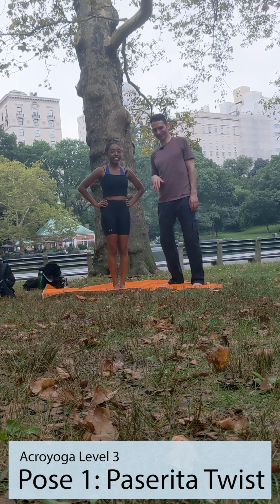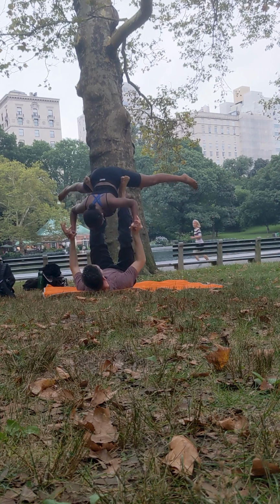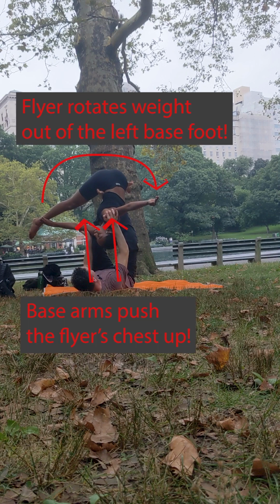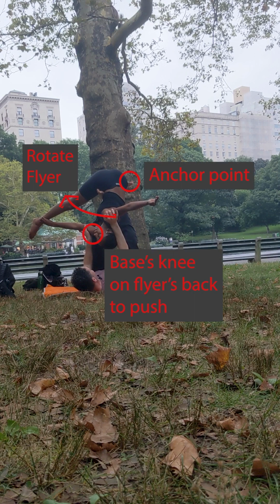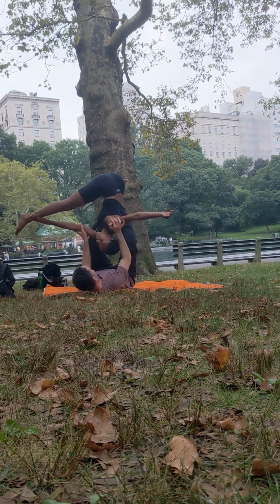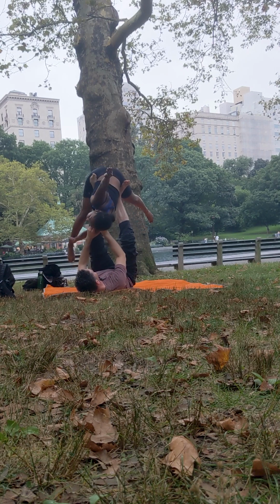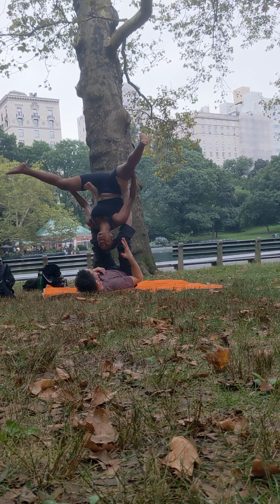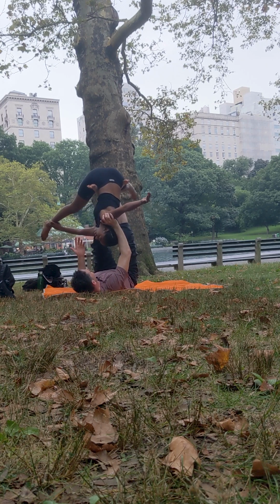Acroyoga: Level 3: Pose 1: Paserita Twist (lesson)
Instructions
1. Start in bird.
2. The flyer folds forward and assumes straddle pike. This is called Folded Leaf.
3. The base guides the flyer’s hand to hold the opposite ankle. The flyer will maintain this twisted position, providing a solid block for the base to maneuver.
4. The base brings the flyer onto one foot so that the other foot becomes free. (See below for different strategies.)
5. The base places the free foot in front of the other foot like third position in ballet (toes pointing out in opposite directions). The freet foot should slide in between the existing base foot and the flyer’s hips.
6. The base removes the previous foot and finishes rotating the flyer 180 degrees.
7. The base offers the newly free foot on the side of the hips of the flyer.
8. The flyer places the top of their thigh on the free foot from the base.
9. The flyer ends up in Straddle Bat. The pose is essentially like Folded Leaf, but rotated 180 degrees.

Challenges
The following challenges happen almost always when students learn this process:

1. Initially, the base can’t take a foot away because the flyer’s weight is on both feet. See below for a deeper discussion.

2. If the base gets the flyer on one foot, the base drops the flyer towards that side. Essentially, the base is similar to a sailboat. Because the keel is round, if you place all the weight on one side, the sailboat tilts that way. The remedy is that when a base takes the flyer on one foot, the base has to bring the supporting foot to their center. If they keep the foot on the side of their body, they are going to roll into that direction.

3. If all the above is successful, virtual all new flyers will straighten their hips. Without offering the base a shelf (the thigh as a shelf), the base has nothing to push them up with. And the flyer falls down. The remedy is to repeat to the flyer that maintaining straddle bat throughout the maneuver is critical. Even emphasizing this, the flyer will likely not do it, but at least, they’ll be more responsive when they are asked to resume straddle bat.

How to bring the flyer onto one foot
There are three main strategies to bring the flyer onto one foot of the base. They are discussed here with their pros and cons.

1. The most common way this is taught is that the base pushes the back of the flyer up. The base’s hands will be over the base’s shoulders. The flyer twists so that their chest opens up to the ceiling and their free arm twists opposite. The twisting motion will spiral the flyer onto one foot.

Con: The flyer has to be flexible, can’t have a big belly, and has to be fairly spatially aware to support this move. I’ve found a lot of first time flyers struggle to provide that support.

2. The most straightforward way is that the base places their hands under the flyer’s shoulders and props up the flyer’s torso.

Con: The base needs to be fairly strong to pull this off because the flyer is above the belly of the base. And that’s anatomically not a strong position for the base to push up on.

3. The most feasible way given flyer and base limitations are to tilt the flyer in the opposite direction of the base’s target foot. Picture the base’s target foot being the right foot. The base would push the upper chest of the base to the left until the base’s left foot is free. Because the arm’s aren’t strong in this position, the base can smartly bend the knees and use the knees to lever the flyer to the side.

Tip
As you notice from the length of the discussions of challenges with this short move, there might be a lot to figure out. If you try to muscle through or try to do it all at once on the first try, it’s likely going to be a mangle that’s hard to troubleshoot. However, you can go very slowly and step by step.

1. Shift the flyer onto one base foot.
2. If the flyer falls out, the base didn’t center the foot well.
3. Remind the flyer to go back to straddle pike because they likely went out of it.
4. You are almost home now. Offer the free foot for the flyer to put their thigh on.

A spotter can also provide a very hands-on spot so that the base and flyer can get a feel for the general direction of everything.

Spotting
1. The spotter starts with the usual bird spotting: One arm under the belly and one under the thighs of the flyer. The spotter should maintain goddess stance.

2. As the flyer goes to Folded Leaf, the spotter walks around to be behind the back of the flyer. The spotter’s hands should be under the flyer’s thighs near the hip.

3. As the flyer is rotated to Straddle Bat, the spotter should follow maintaining behind the flyer’s back and hands under the flyer’s thighs near the hip.